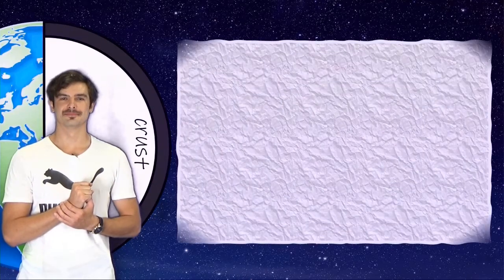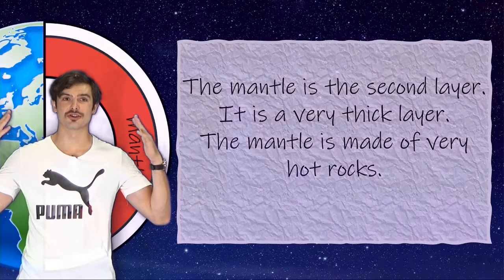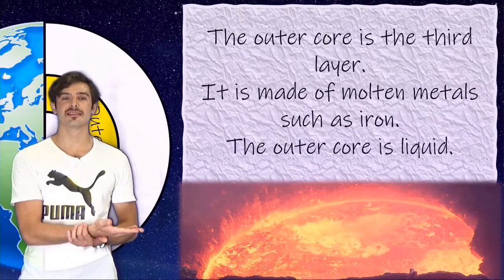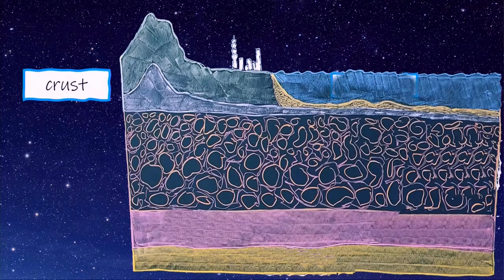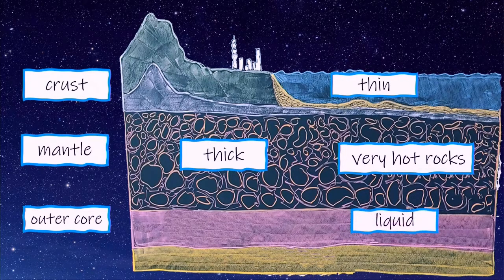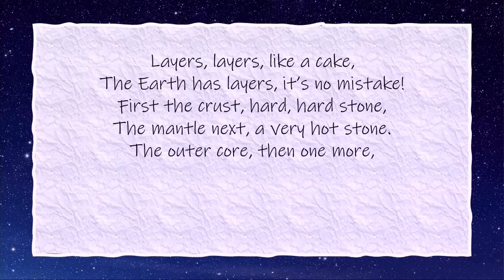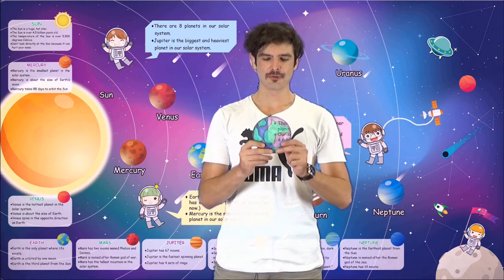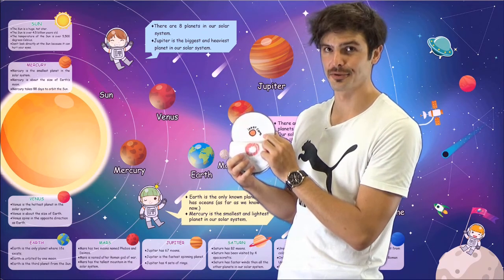Layers of the Earth with Chris (vToG Lesson 3)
Let's learn about the layers of the Earth and make a mini booklet following the lesson.